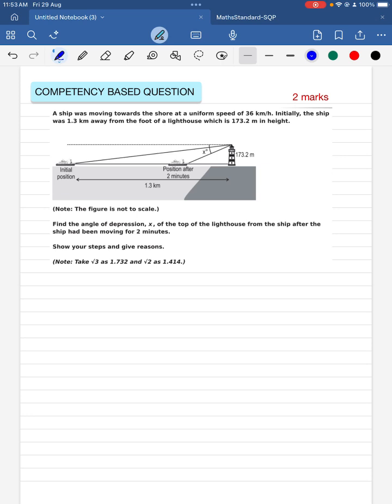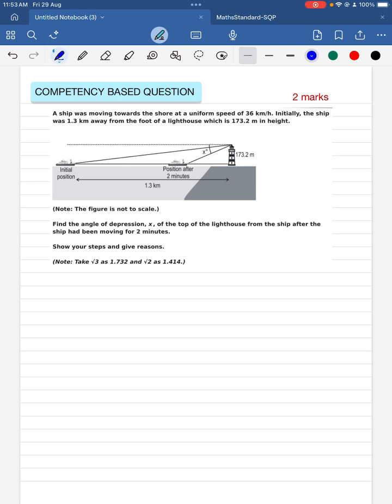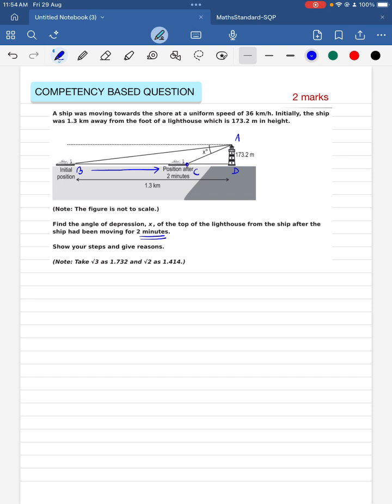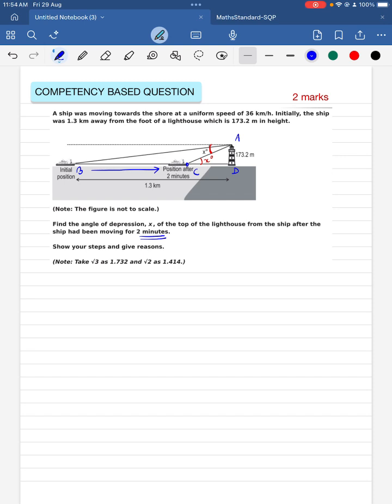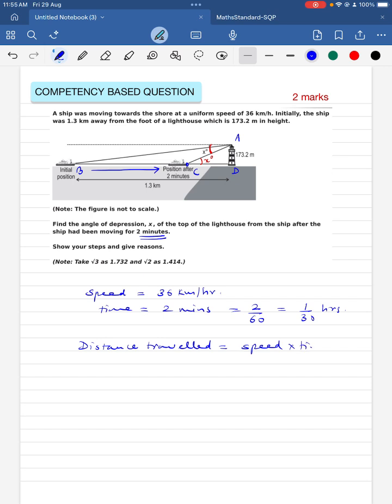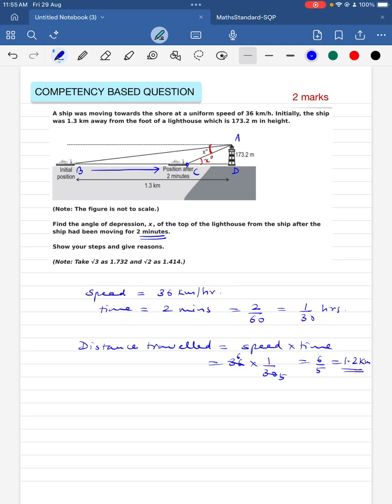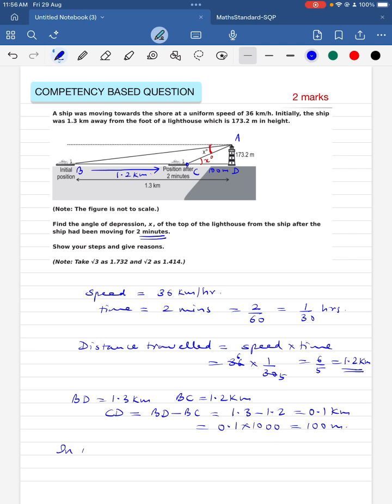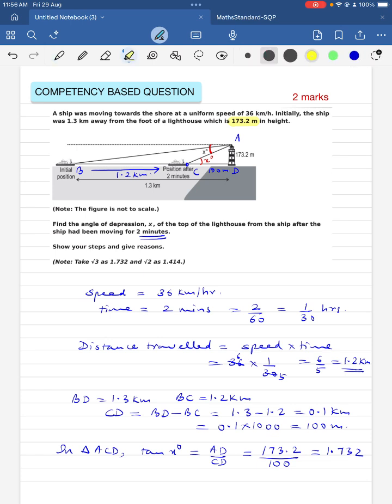CBSE - CLASS 10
QUESTION:
A ship was moving towards the shore at a uniform speed of 36 km/h. Initially, the ship was 1.3 km away from the foot of a lighthouse which is 173.2 m in height. Find the angle of depression, x, of the top of the lighthouse from the ship after the ship had been moving for 2 minutes. Show your steps and give reasons. [Hint: Take √3 = 1.732 and √2 = 1.414]

In this video, we solve a Class 10 Heights & Distances problem step by step:

👉 A ship moves towards the shore at a uniform speed of 36 km/h.
👉 Initially, it is 1.3 km away from the foot of a 173.2 m high lighthouse.
👉 After 2 minutes, we calculate the angle of depression (x) of the top of the lighthouse as seen from the ship.
👉 (Hint: √3 = 1.732, √2 = 1.414)

📌 What you’ll learn:
✔️ Converting speed into distance covered
✔️ Setting up right triangle using height & distance
✔️ Applying tan θ formula to find angle of depression
✔️ Step-by-step reasoning, just like in board exams

Perfect for:
🔹 Class 10 CBSE / ICSE / NCERT Students
🔹 Board Exam Preparation
🔹 Anyone wanting to master real-life applications of trigonometry